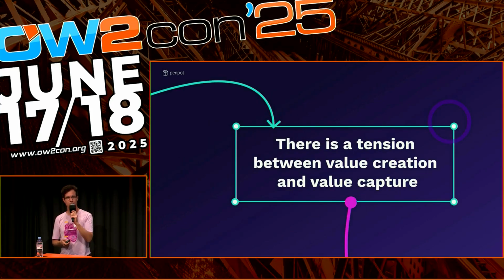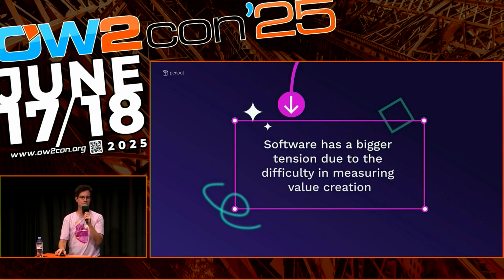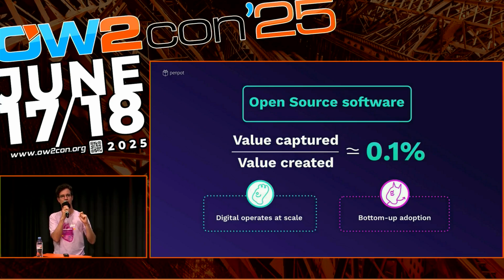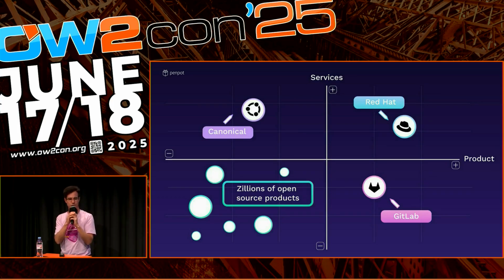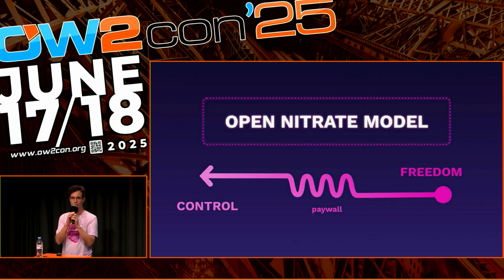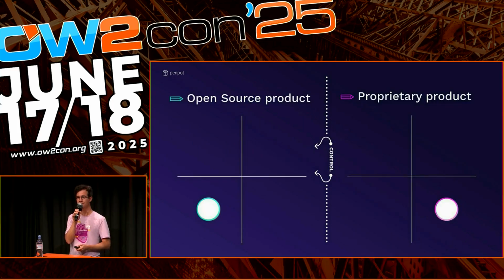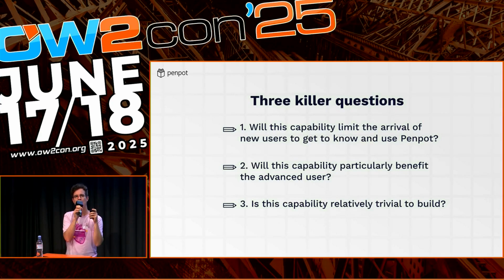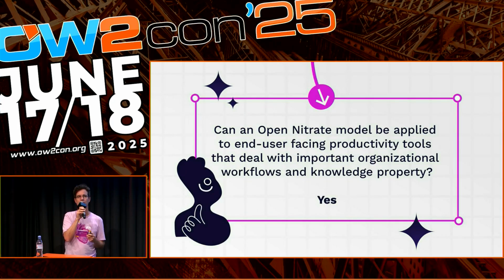Pablo RUIZ MÚZQUIZ, Innovating around Open Source business models: Open Nitrate Model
The commercial Open Source ecosystem looks stuck between traditional open-core business models, services models and new and awkward business-source licensing which don't even contain traces of open source.
Penpot, the Open Source Design & Prototyping tool, is spearheading a new business model called the Open Nitrate Model and we will explain why we believe it greatly simplifies both product building and business development for an Open Source product at a time where we need to start transitioning into a new social contract around Open Source licensing.